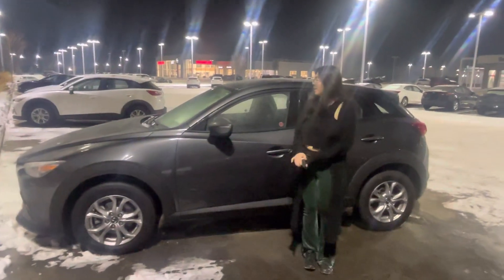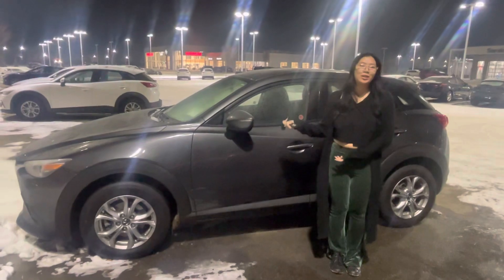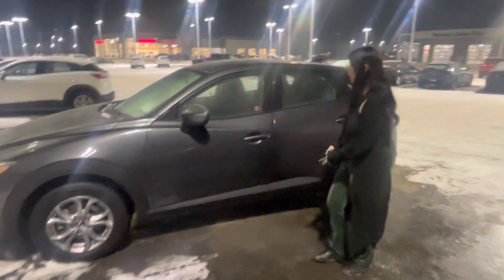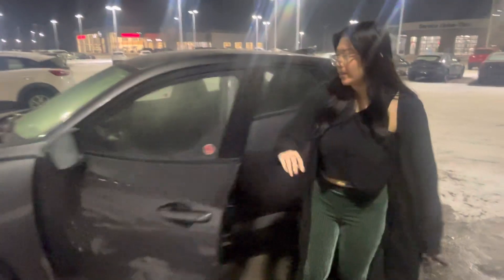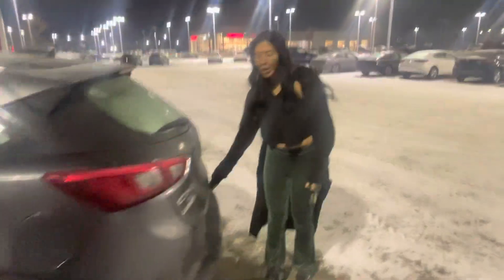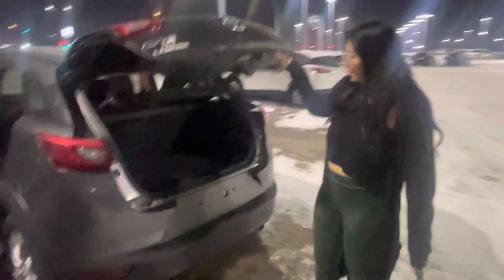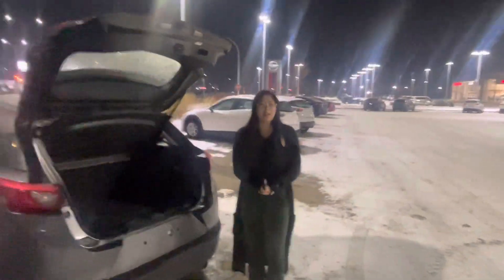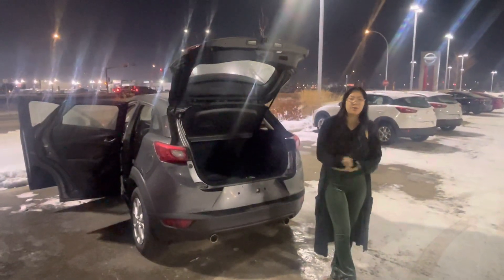CX-3 for Quinton